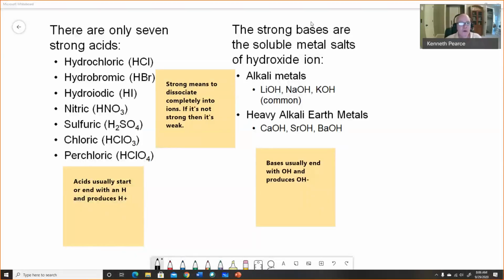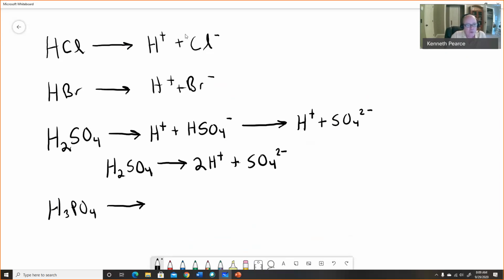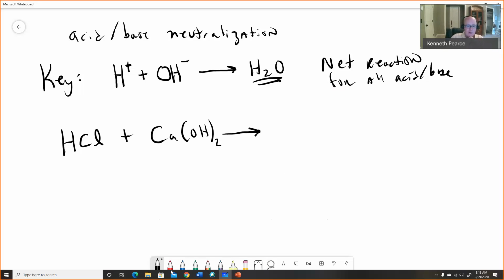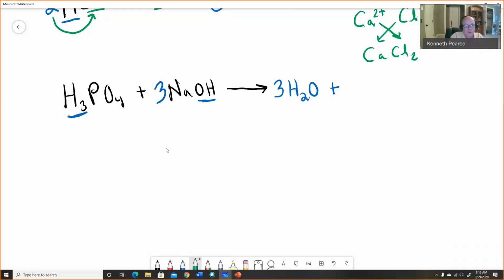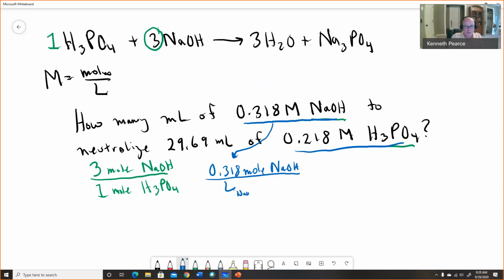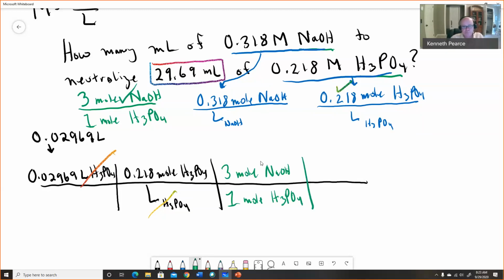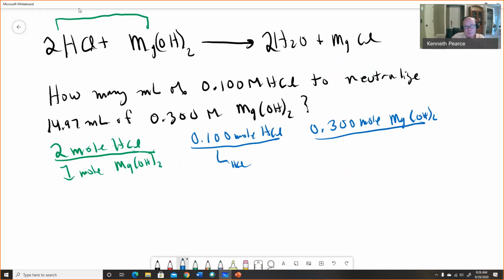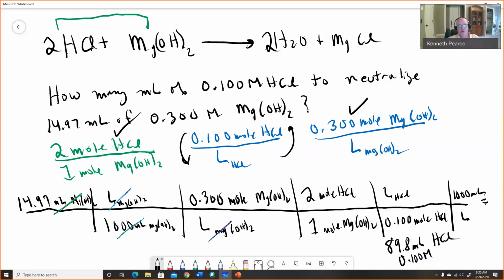Acids and bases, How to use the NIE to balance a acid base neutralization How to use molarity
Acids and bases, How to use the NIE to balance a acid base neutralization. How to use molarity with mole ratio in acid base neutralization calculations, worked out examples.